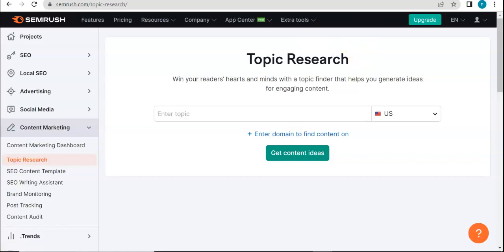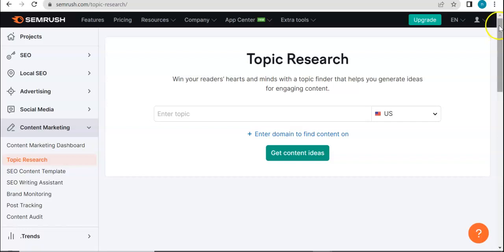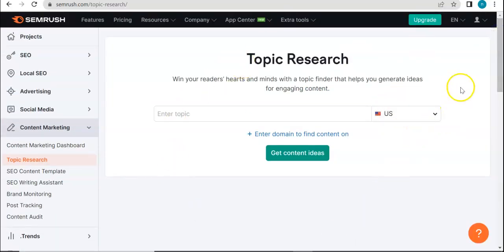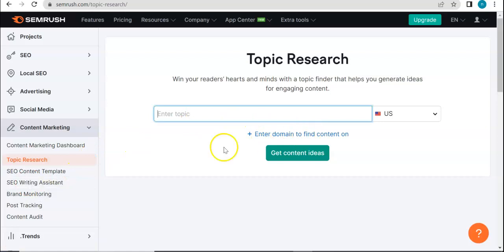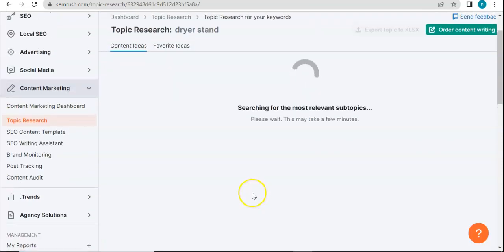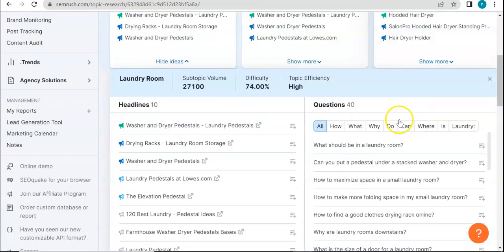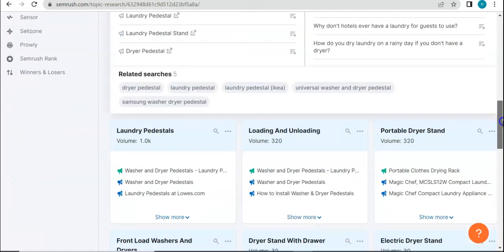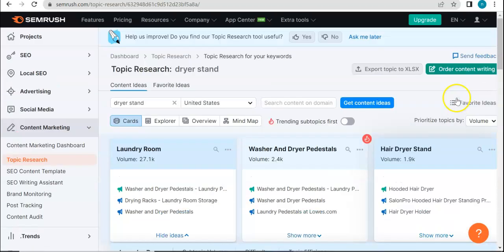Topic Research By SEMRUSH | SEMRUSH Tutorials